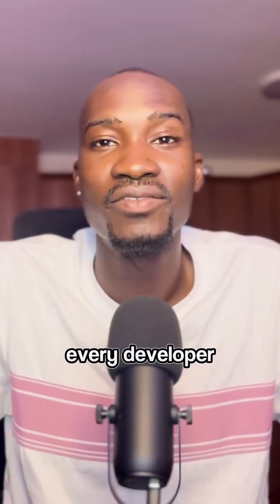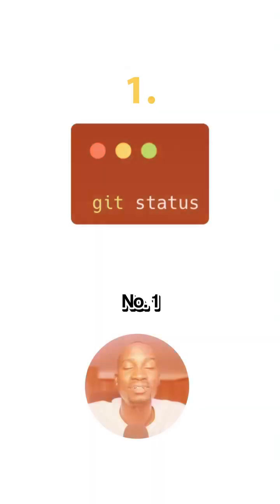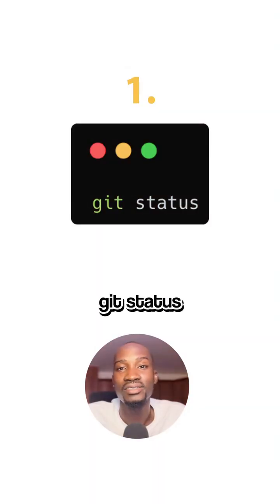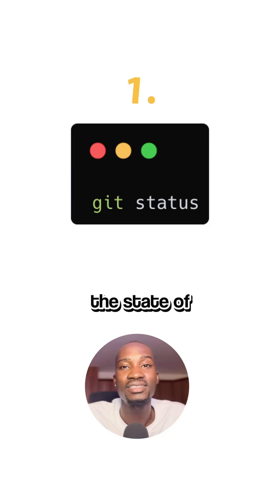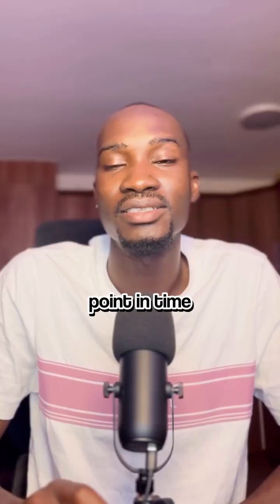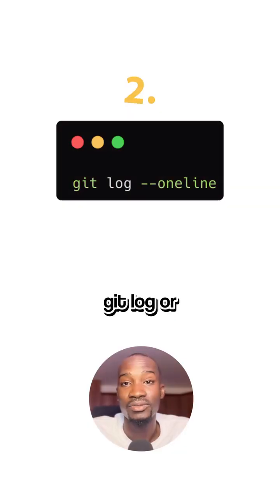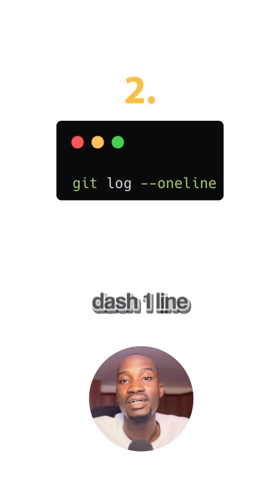5 git commands every dev should know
5 git commands every dev should know